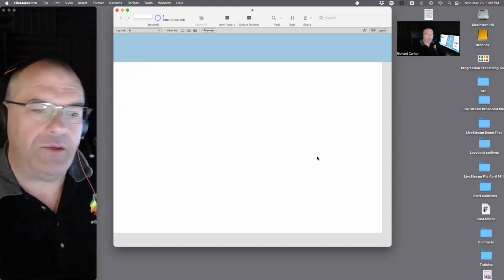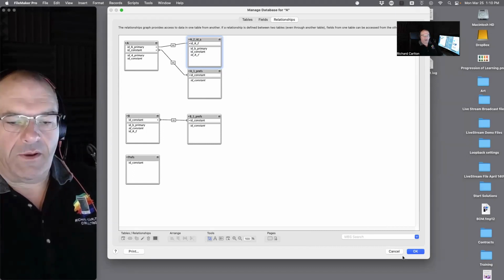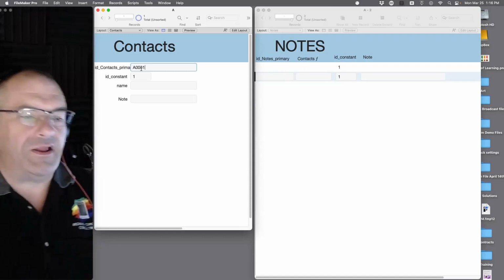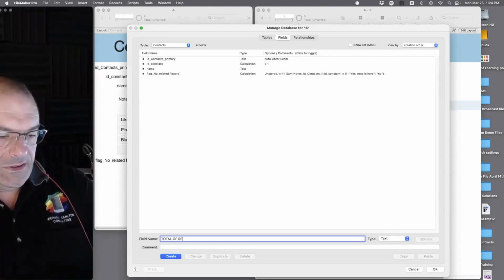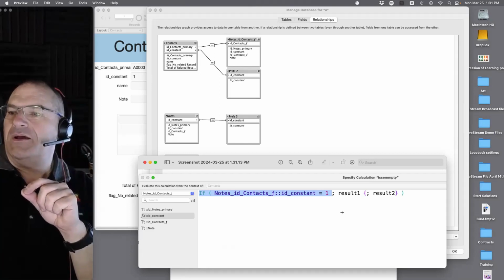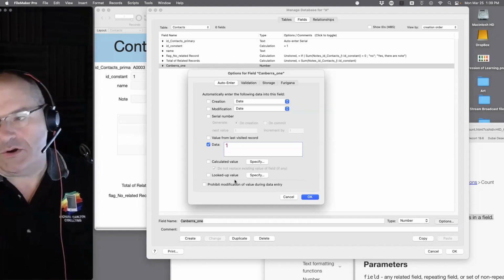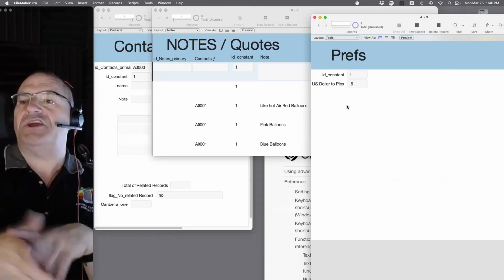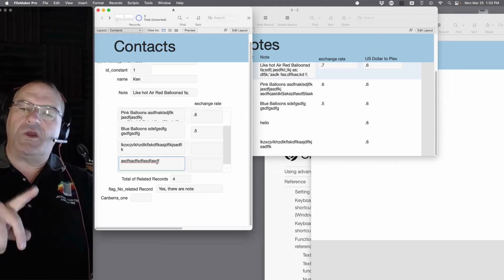FileMaker Relationships - Live Data vs Lookups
What is a Lookup in FileMaker, and how does it work with FileMaker’s relationship graph? Richard is here to discuss.

70 hours of video content AND one copy of Claris FileMaker Pro! 🎥

FMTraining.TV
2122 9th St., Suite 102

Imj3zEXXWfcYeEyeYrcWkMuJXeK4p6siBU/edit?usp=sharing